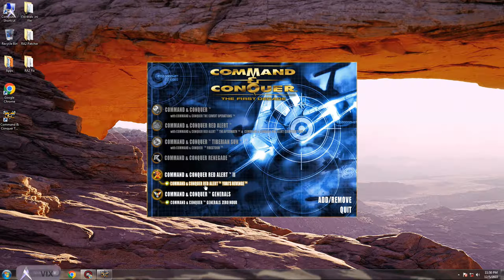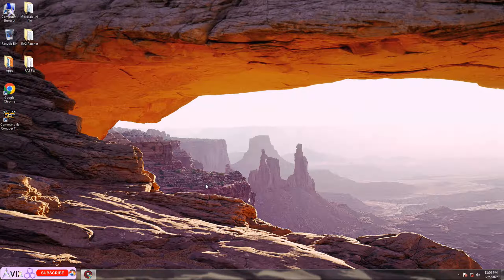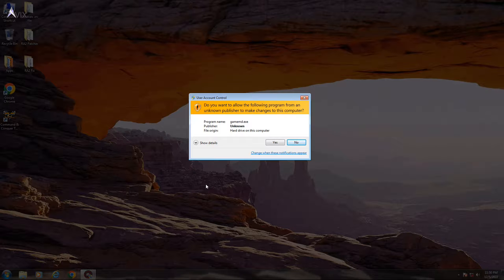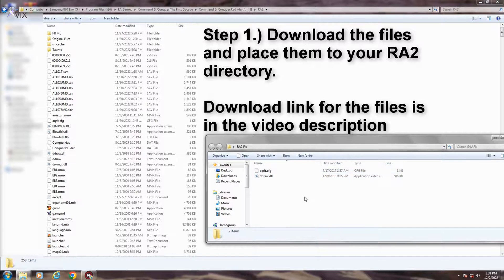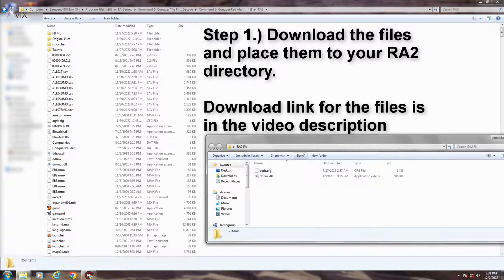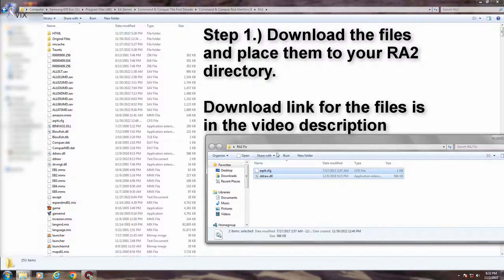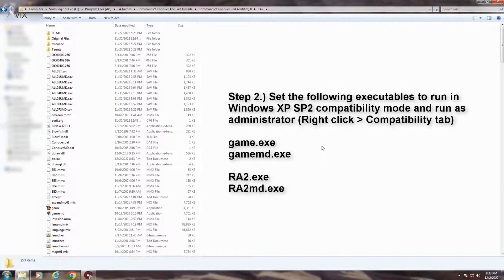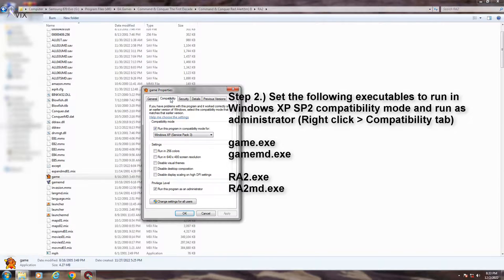Command and Conquer Red Alert 2 and Yuri's Revenge - Windows 7,8, 10 Fix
Extract the files to your RA2 Directory
Right click on game.exe and gamemd.exe file, go to compatibility tab

Run this program in compatibility mode for - Windows XP (SP3)
Run this program as admin

Perks
-bonus discount up to 10% on games
-free game each month.

💰 Like my content? Consider donating Bitcoin:
Native Segwit
bc1qpuu8qjhg2vtrut2e7zsgmgzka9rwvmh3l4p3pn

Segwit
351npxEimvyJpBFKwoZAM5xfq9gSi7ix8h